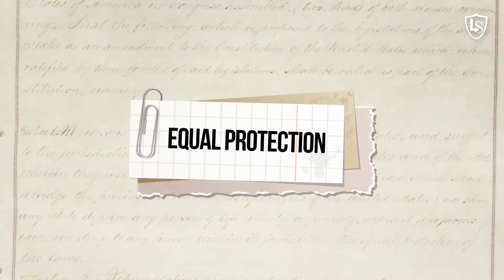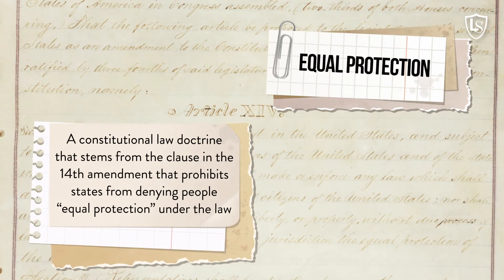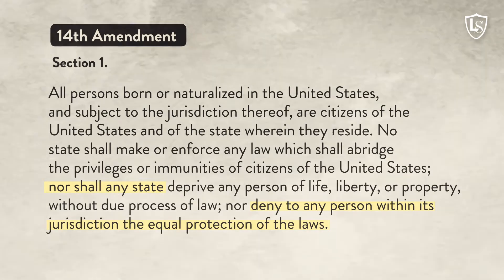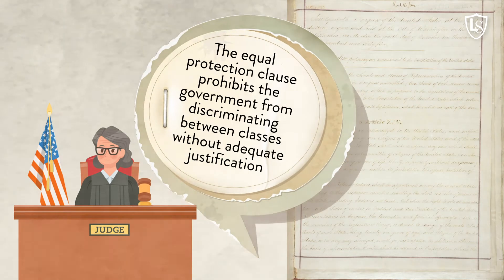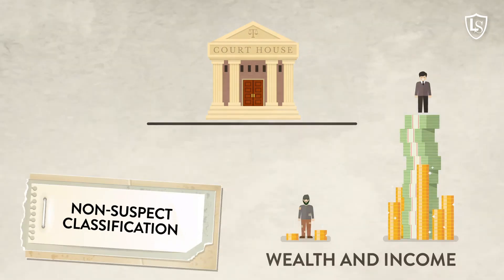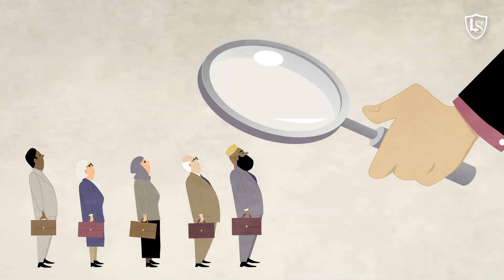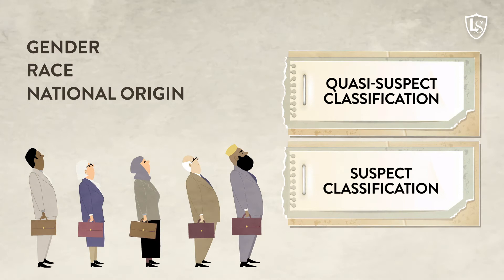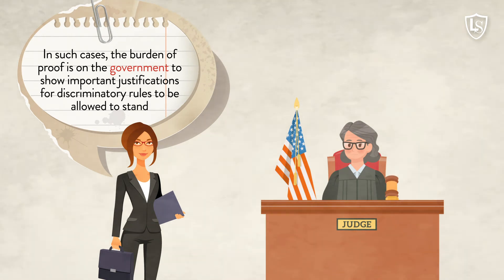Legal Term: Equal Protection